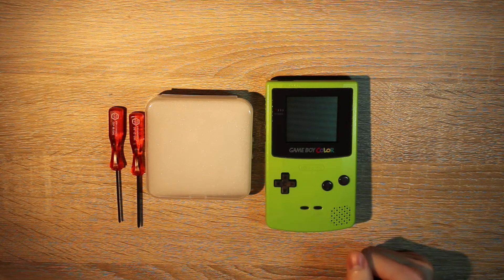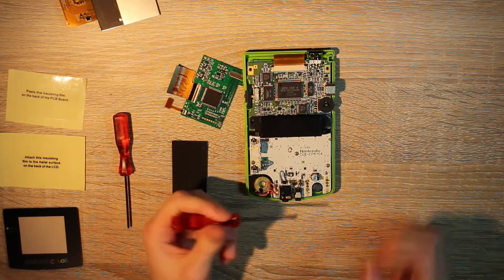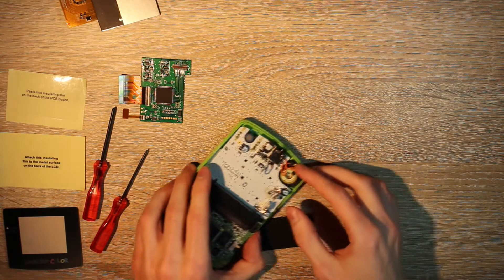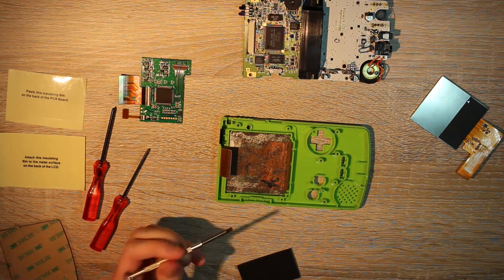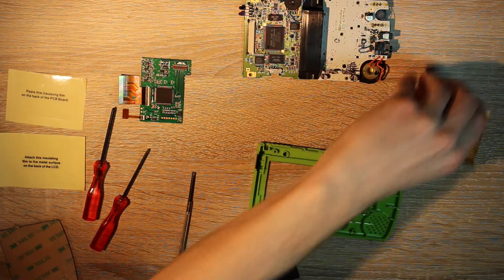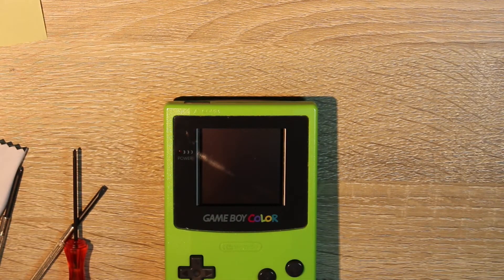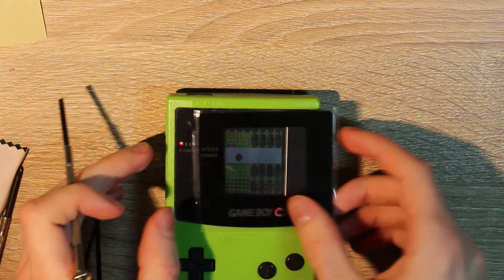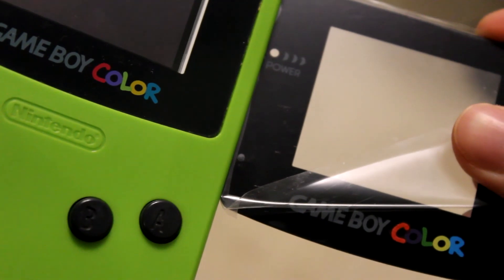Game Boy Color Backlight Mod Installation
Want a better screen on your Game Boy Color? Well, you can now get Game Boy Color Backlit panels on eBay for a reasonable price.

The question is, how good are they? I decided I'd find out and make a video about my first impressions on the installation process.

That link may break, if so just search it up on eBay. You should be able to find one.